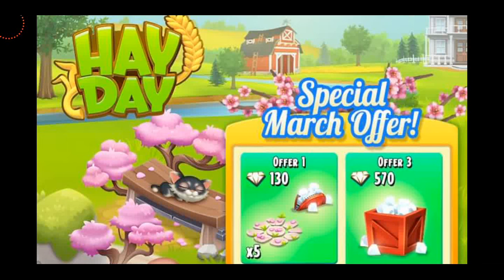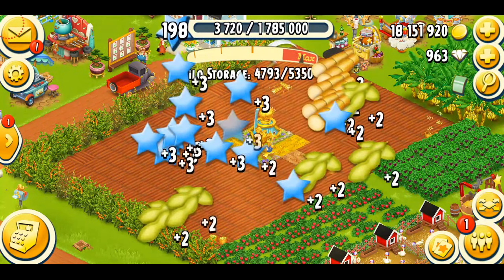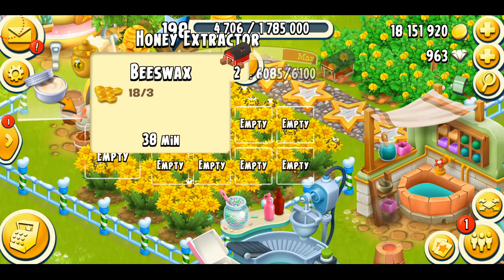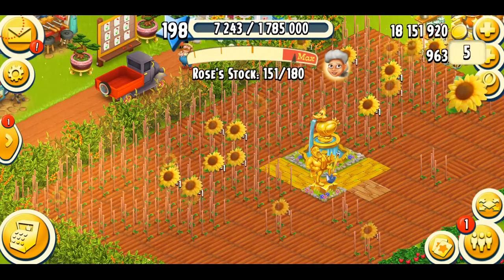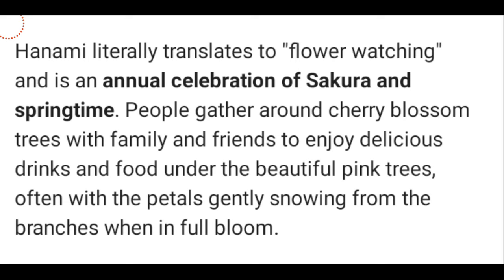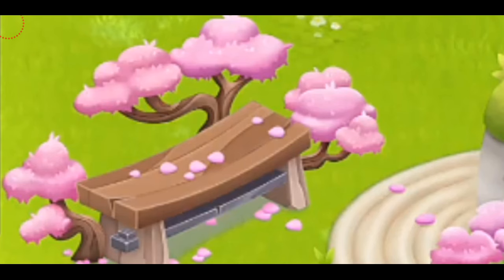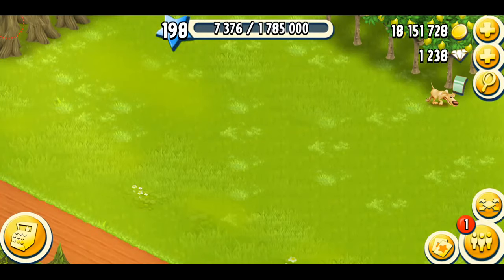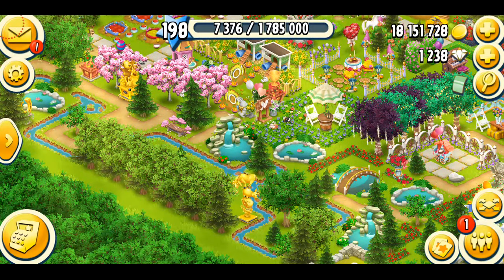Hay Day Spring Special Decoration Offers (2022)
In this video I am talking about the brand new March decoration offers that are spring special and are inspired by the Japanese culture "Hanami"
Watch & enjoy the video as I do a little Hay Day Level 198 Gameplay and show you guys the new gorgeous decorations!
From Hay Day Team:
We have added new time-limited diamond packages to the shop! 🤩 Each one come with a special exclusive decoration!! What better opportunity than now to stock up on diamonds! But be quick, these packages are only available for a short amount of time!